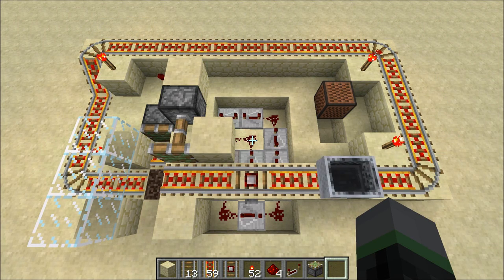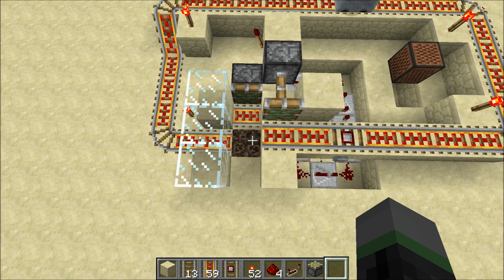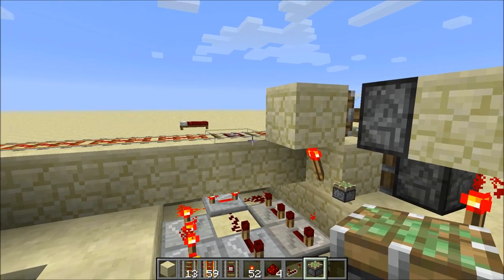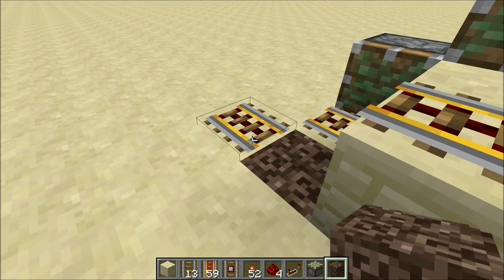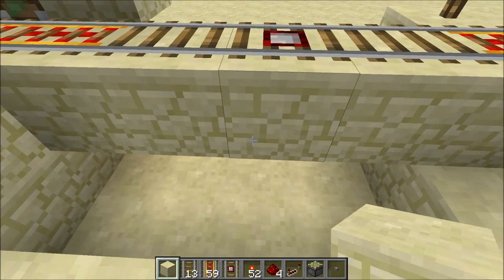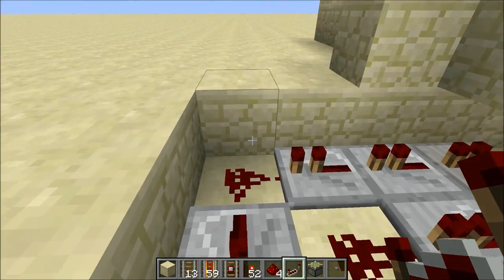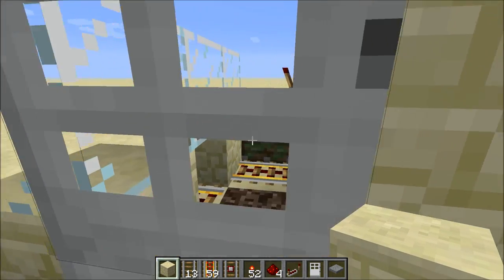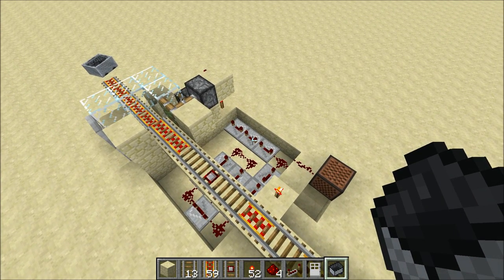Simple Delayed Minecart Stop + Tutorial (Minecraft)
I'm currently starting work on version 4.0 of the Minecart Rapid Transit Station, but this time around I'd like make some shorter explanatory videos for each component of the station as I progress. This video presents a minecart stop mechanism that I'll probably use for the arrival bays in the station, and eventually I hope to make more videos of the dispenser, switching mechanisms, and other components.